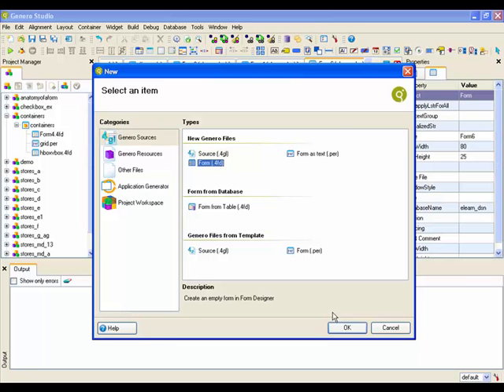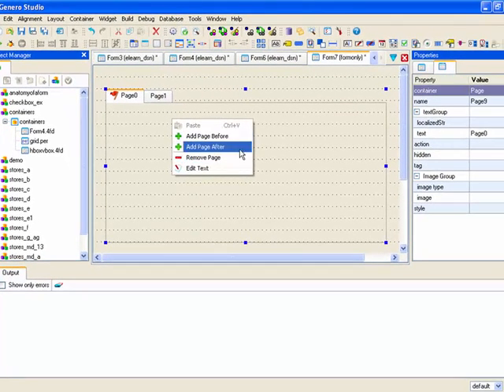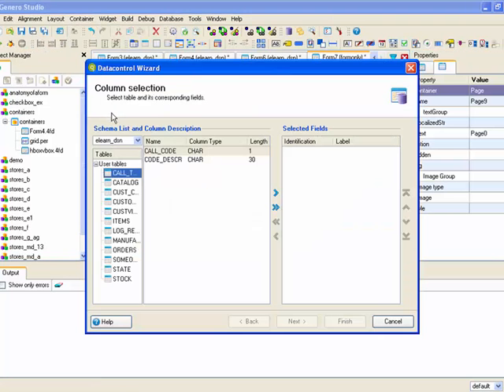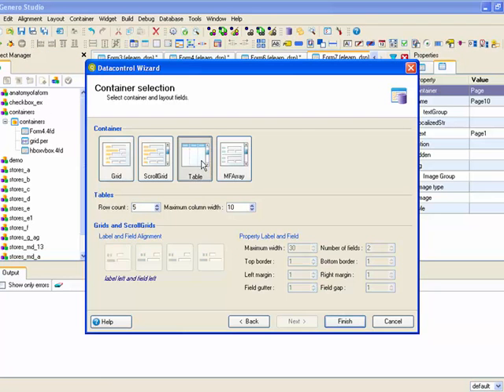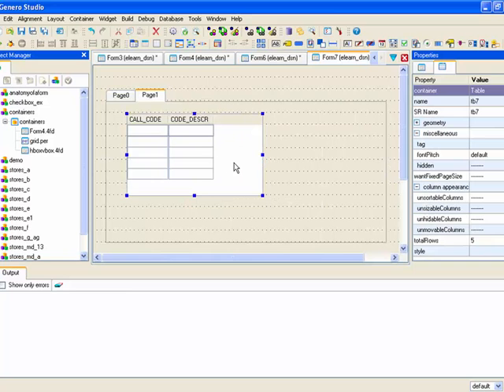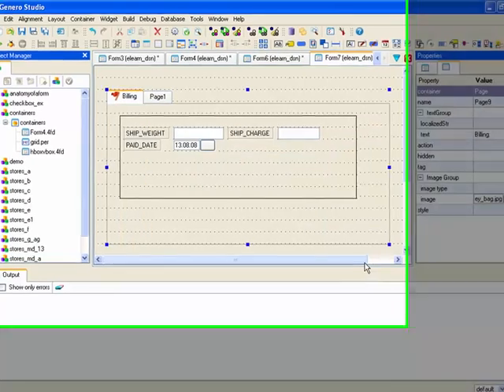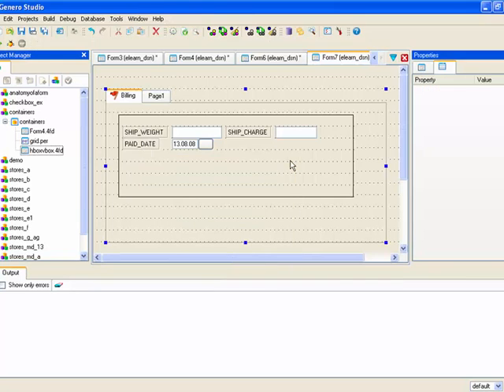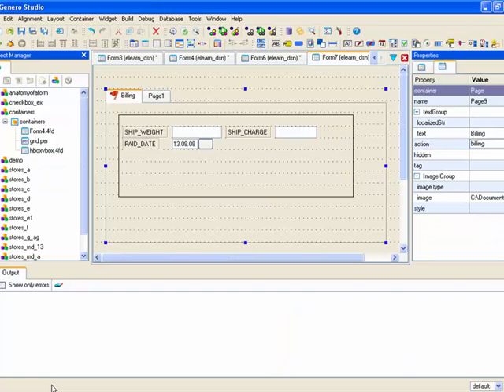Working with folder tabs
Videos from the Learning Genero video series, section 5: Form Layout.